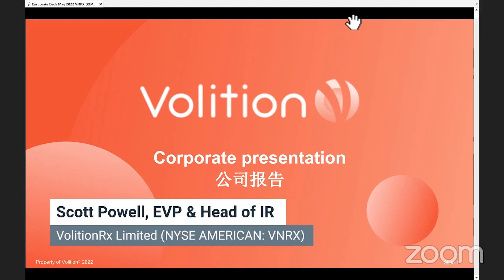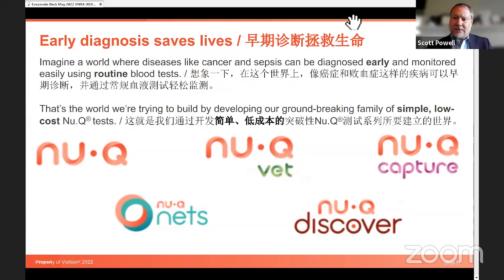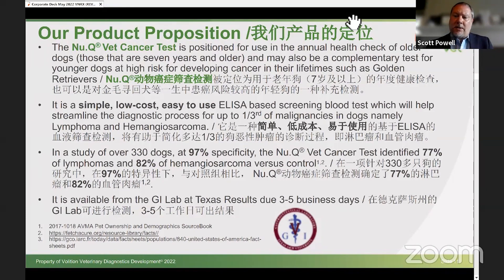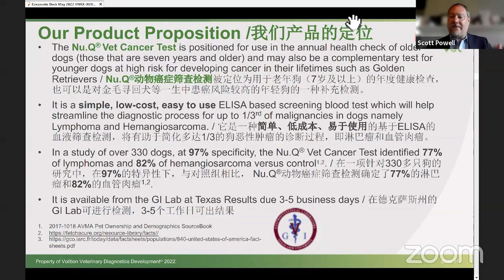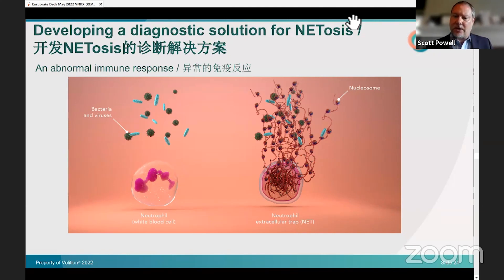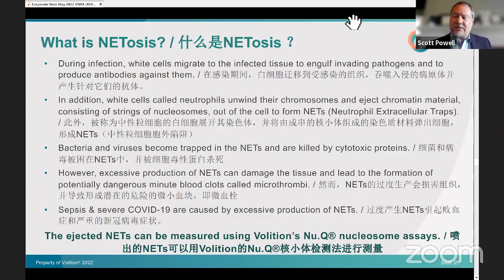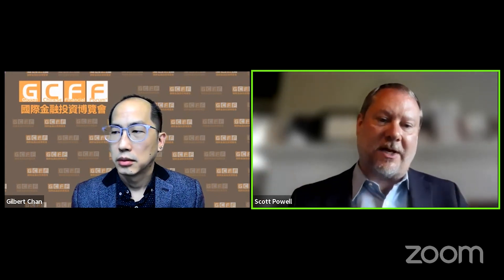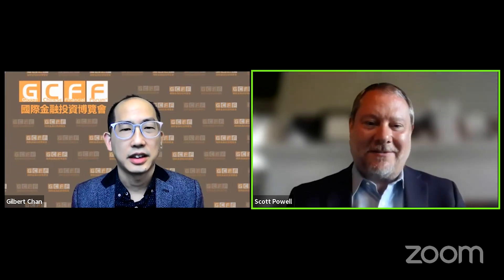Revolutionizing the Diagnosis of Life-altering Diseases - VolitionRx presents at GCFF June, 2022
Volition is a multi-national epigenetics company developing simple, easy to use, cost effective bloodtests to help diagnose a range of cancers and other diseases. Early diagnosis has the potential to not only prolong the life of patients, but also to improve their quality of life. The tests are based on the science of NucleosomicsTM, which is the practice of identifying and measuring nucleosomes in the bloodstream or other bodily fluid – an indication that disease is present. Volition is primarily focused on human diagnostics but also has a subsidiary focused on animal diagnostics.

Volition’s research and development activities are centered in Belgium, with a small laboratory in California and additional offices in Texas, London and Singapore, as the company focuses on bringing its diagnostic products to market.

Corporate Speaker:
Scott Powell
Executive Vice President & Head of Investor Relations, VolitionRx Limited
Chief Financial Officer, Volition America, Inc.

Scott has more than 20 years of experience in the U.S. capital markets, investment banking, investor relations and corporate communication. Based in New York City, he directs a comprehensive capital markets program and investor relations strategy for Volition. His role includes strategic interactions with institutional investors, analysts, investment banks, and the financial media. Scott has served as Head of Investor Relations for four public companies, including Volition, and worked for several years as an investment banker in New York City. He earned his Bachelor of Science in Business Administration from Bryant University in Smithfield, RI, his Master of Arts and Doctor of Philosophy degrees from Brown University in Providence, RI, and his Certificate in Business from Columbia University in New York City.